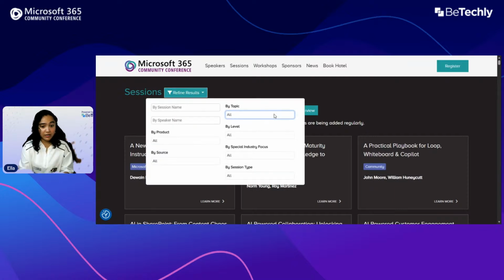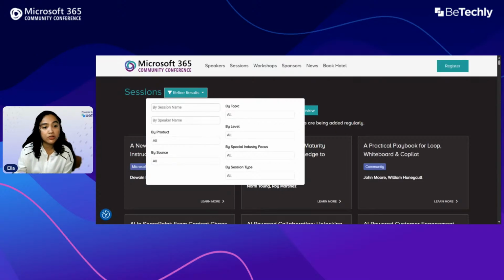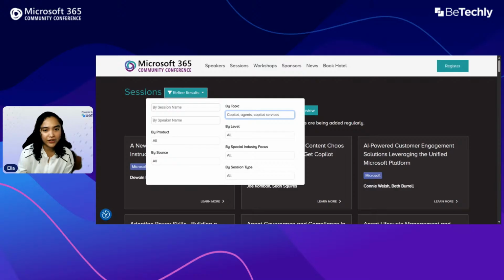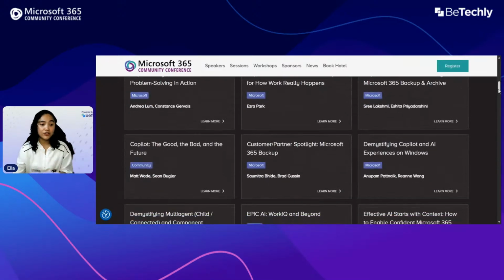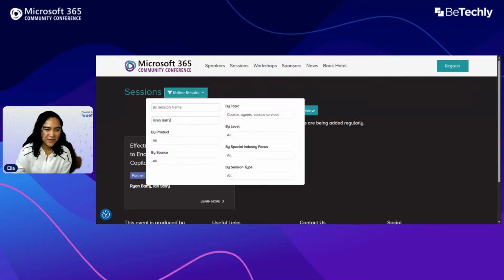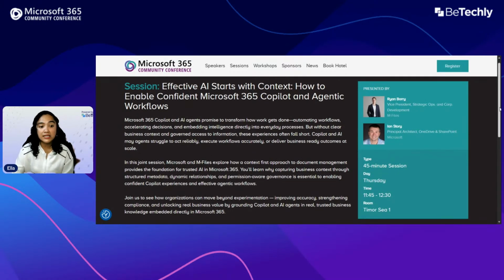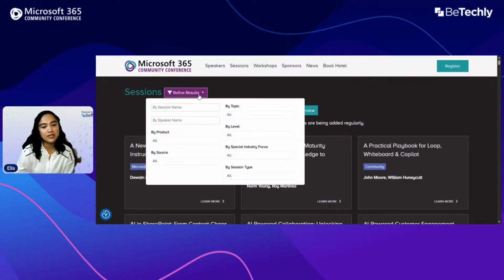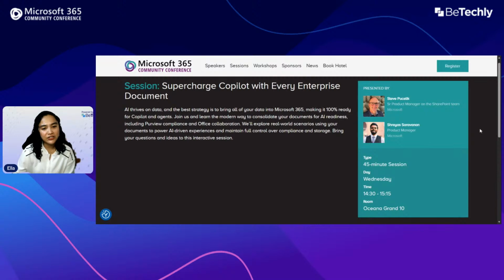Copilot, Agents & Copilot Services, Low‑Code Development, and Custom Development